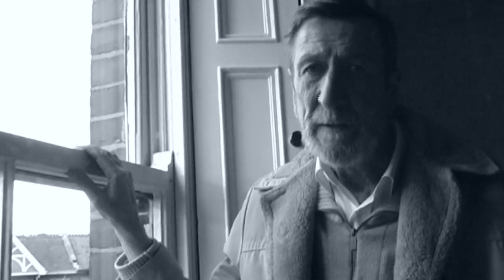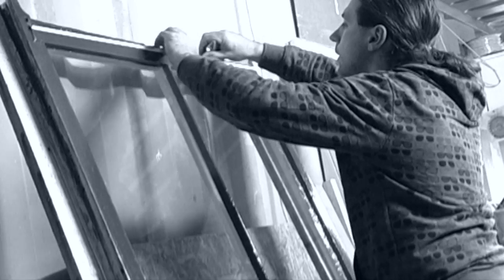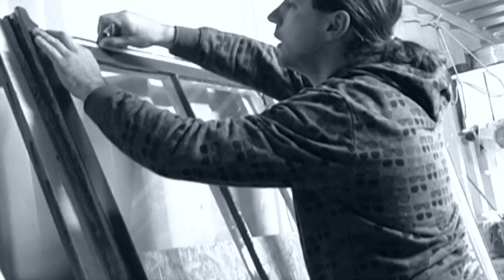Sash windows draft proofing